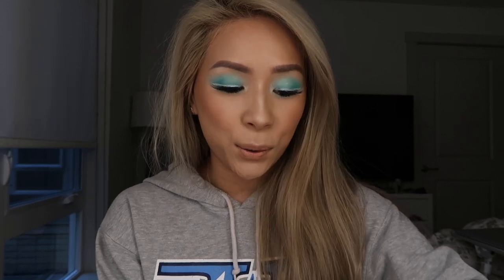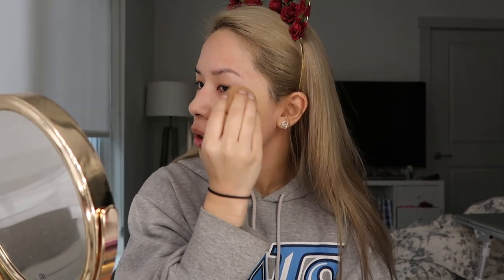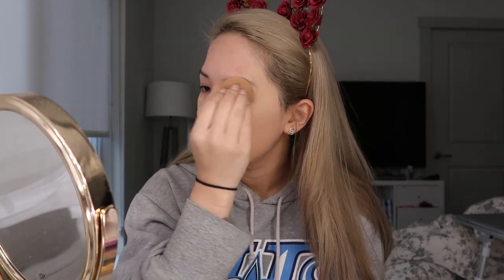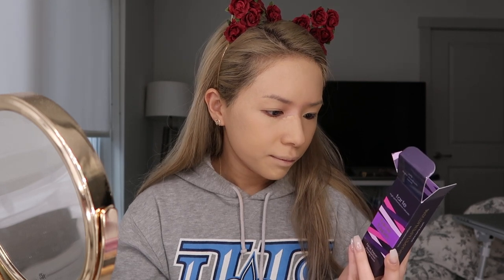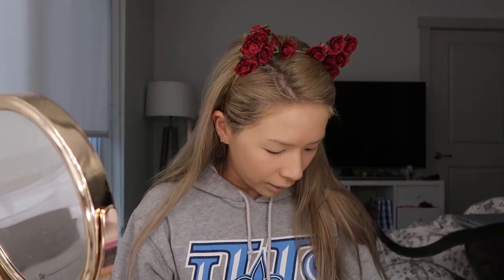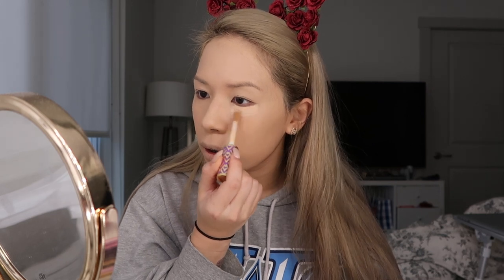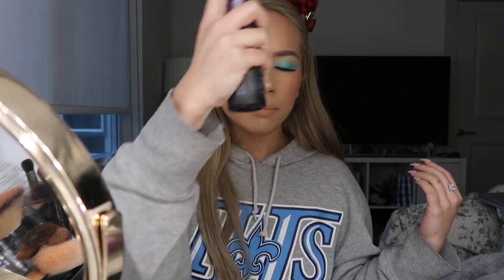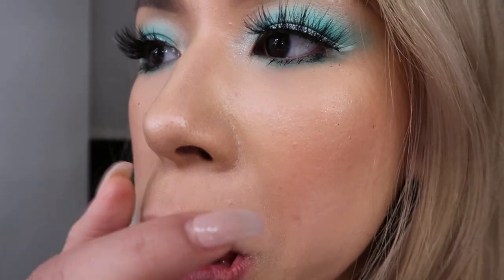TARTE FACE TAPE FOUNDATION REVIEW | ILIKEAMY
I've had this filmed for a while and just now putting it up! Tarte takes a second stab at the foundation version of its best-seller the Shape Tape Concealer. The first time around, they excluded a lot of shades and the range sucked! Not to mention it oxidized horribly. Did they do a better job at try #2? Well, let's see!